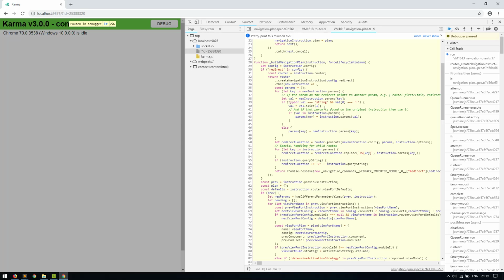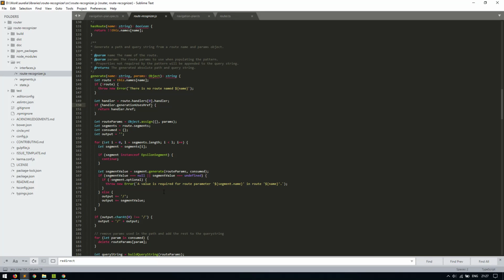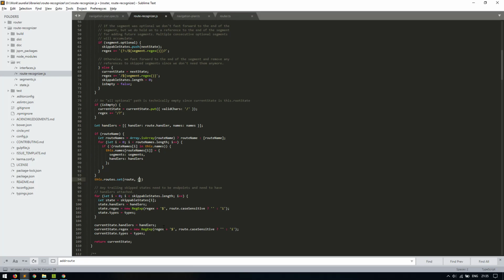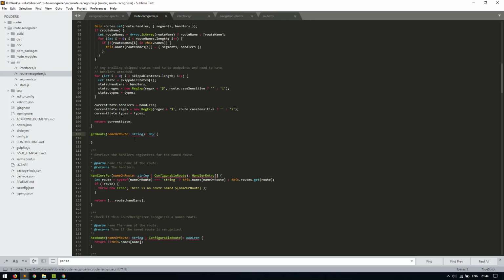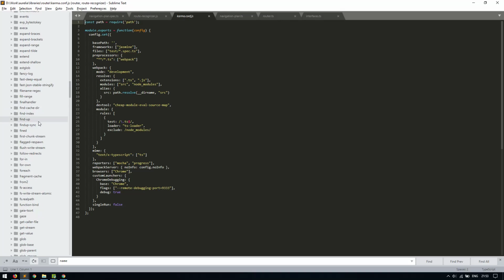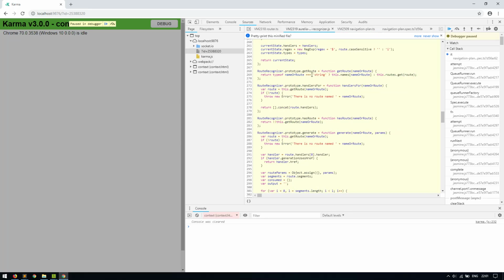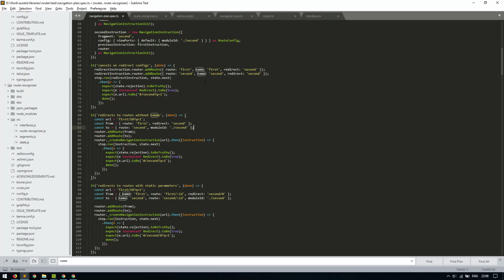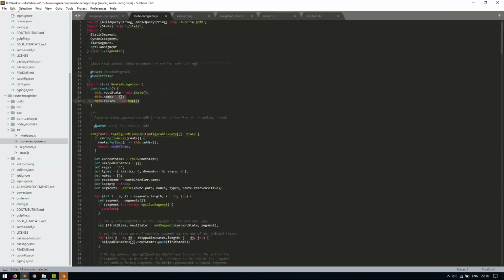Aurelia Development: Smashing some bugs in the router